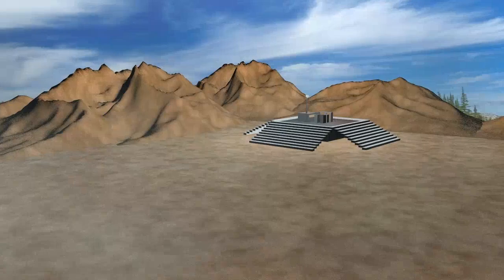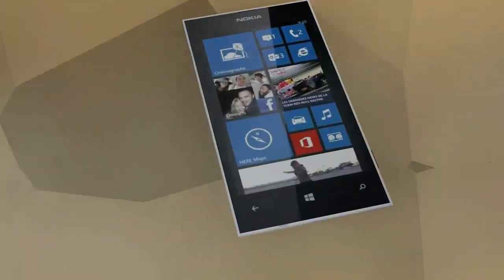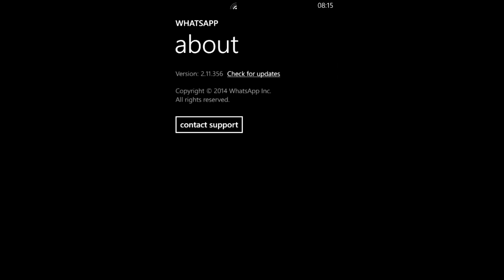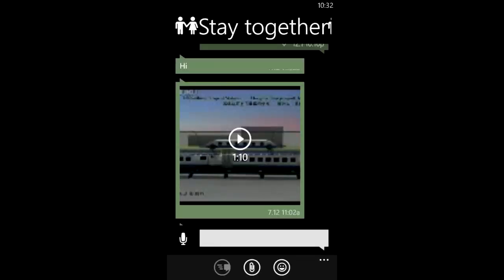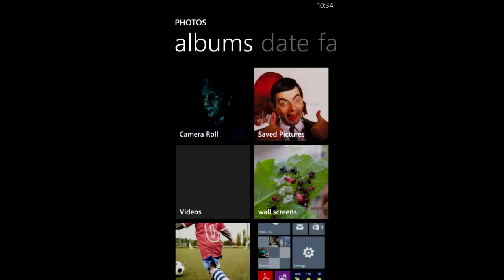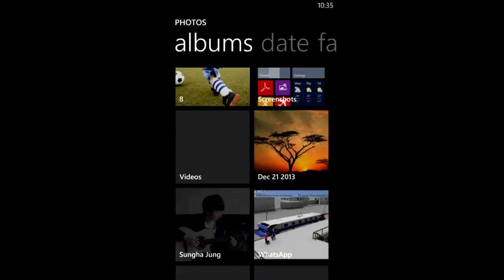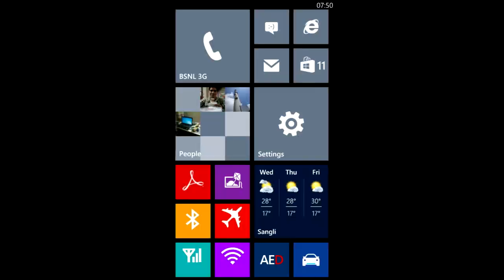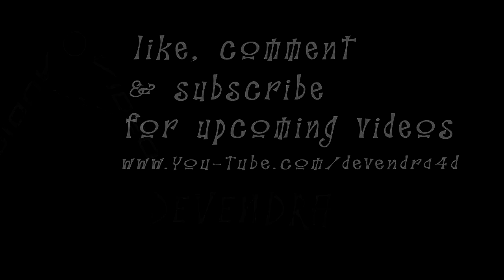How to save/share video on WhatsApp for Windows Phone.